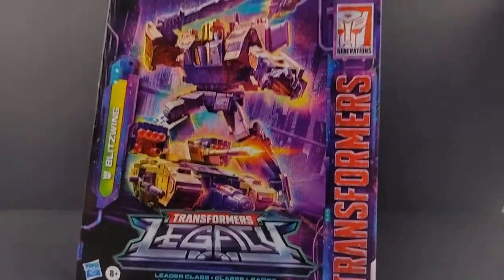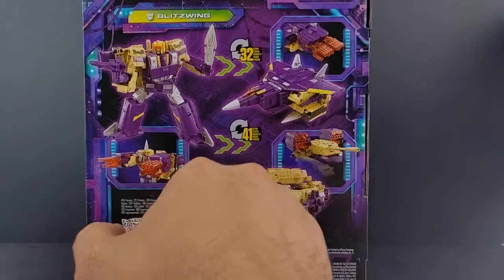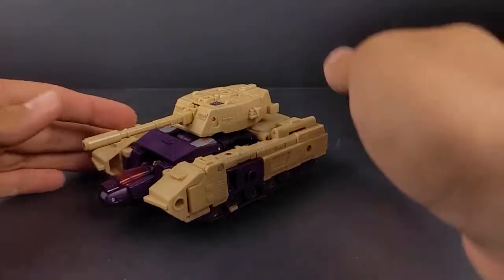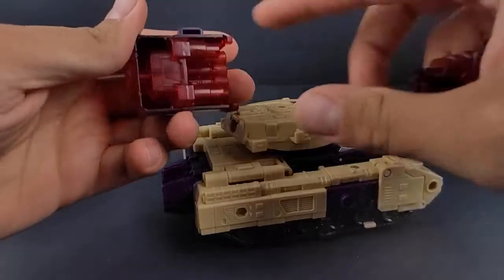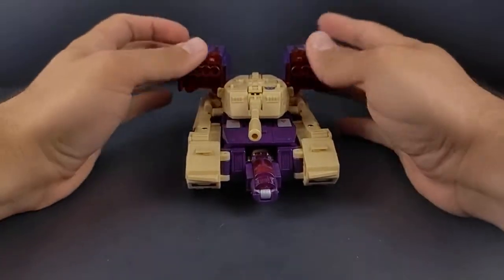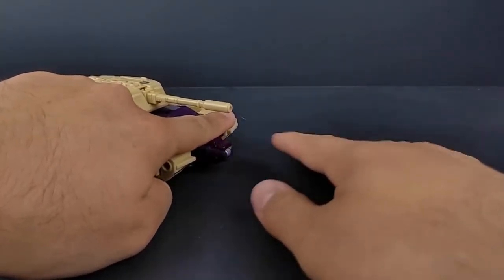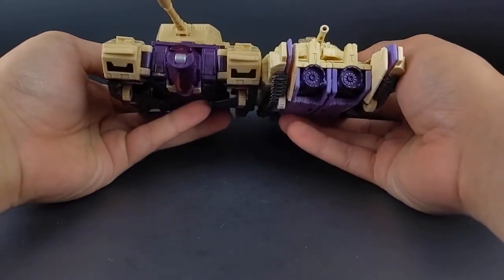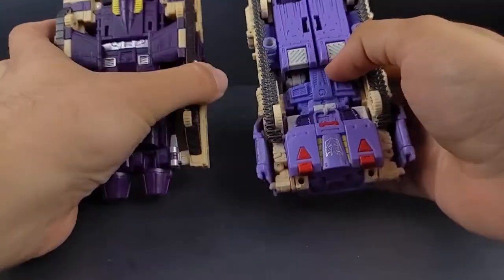Transformers Generations: Legacy || Blitzwing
I know a lot of people aren't happy this figure is being sold at the leader price point, but I still like it. Is it a great figure? No. Do I hate it? No. There definitely could have been some omissions and additions. Get rid of the hulk hands for a bit more improved engineering to hide tank bits in jet mode and allow the cockpit to slide back in tank mode or make him a little taller too.